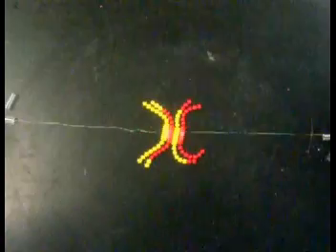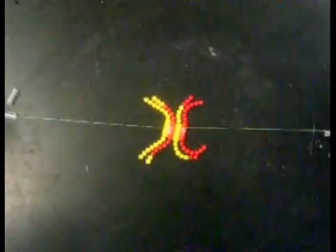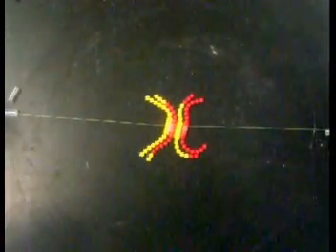Cell Division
A Cell Division Movie my AP Biology class did for a lab.